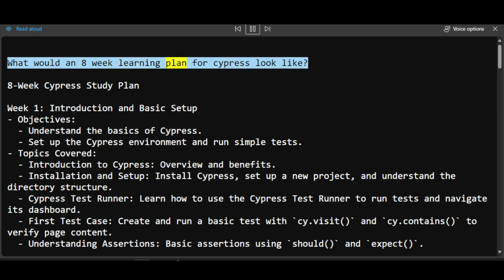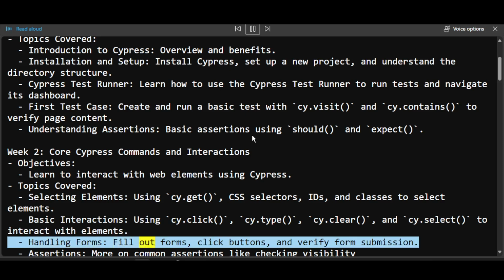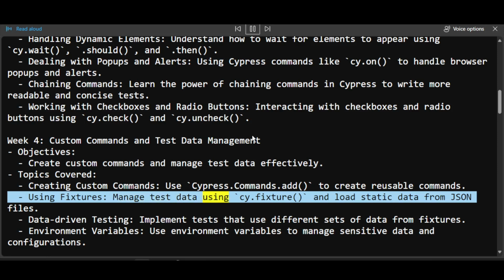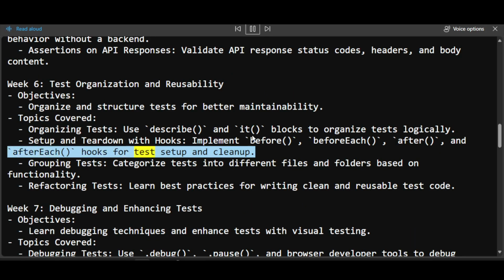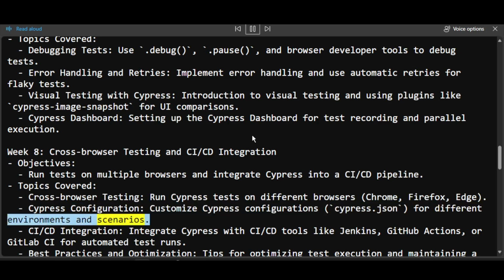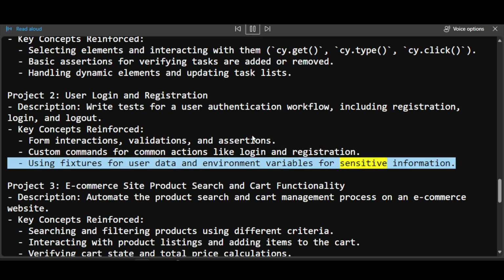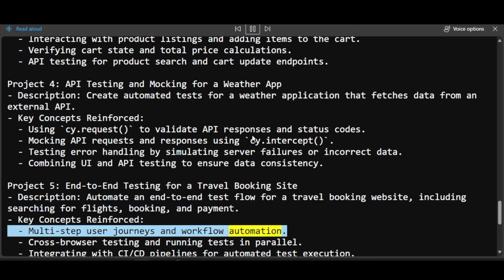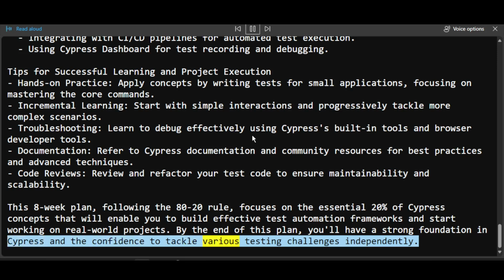What would an 8 week cypress test automation study plan look like?